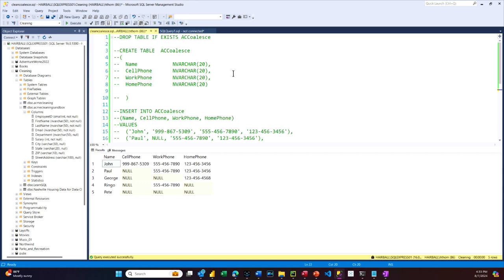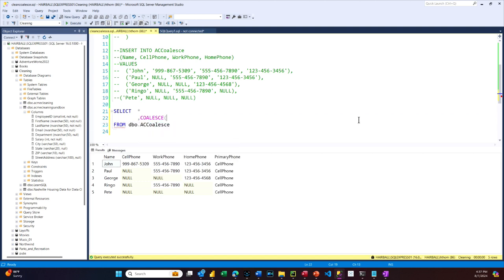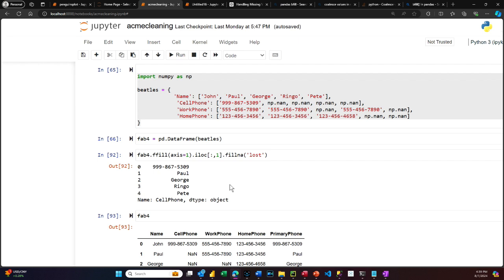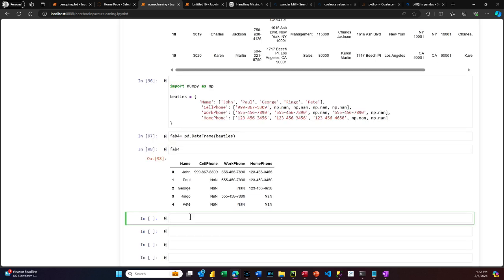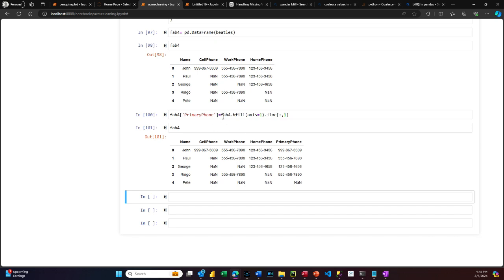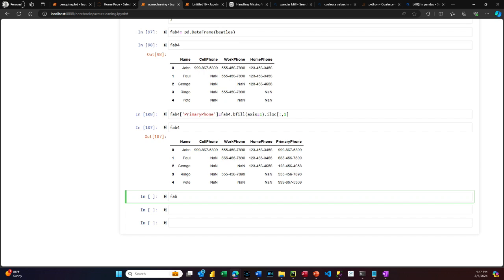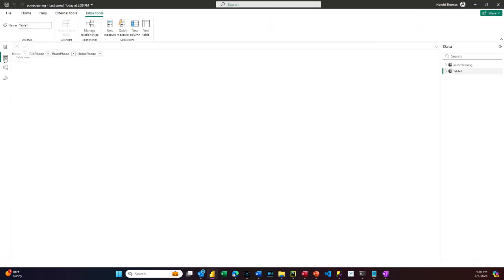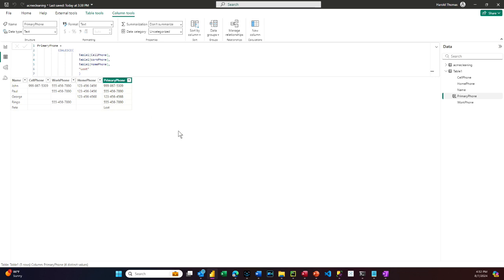Data Cleaning: SQL v Python Pandas v Power BI Power Query: COALESCE, BFILL, FIRST NON BLANK VALUE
A series where I use all 3 applications to clean data showing you the pros and cons of each and which one I prefer for which task.  This video will show you how to return the first non blank value in a row to replace blanks.

COALESCE  in SQL,and DAX, bfill in Pandas.